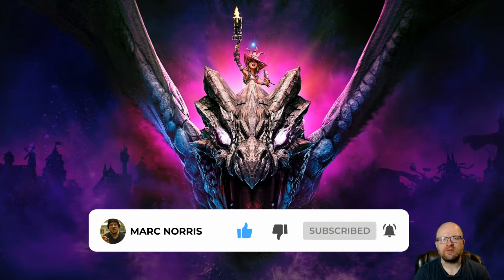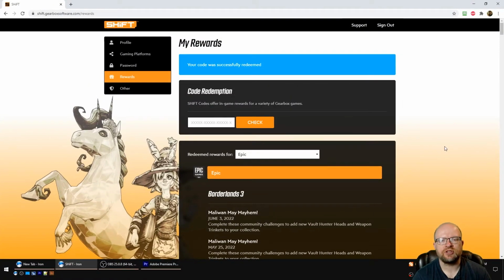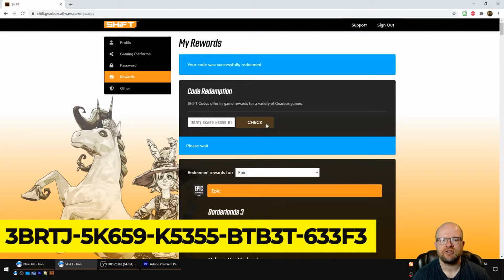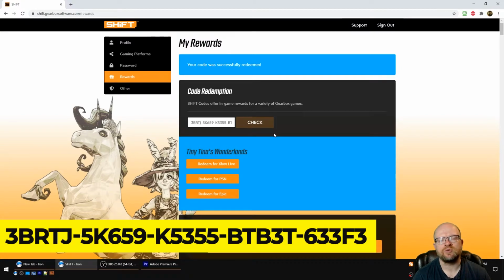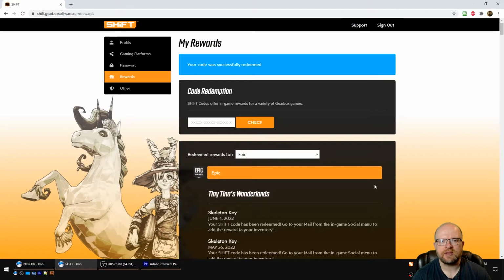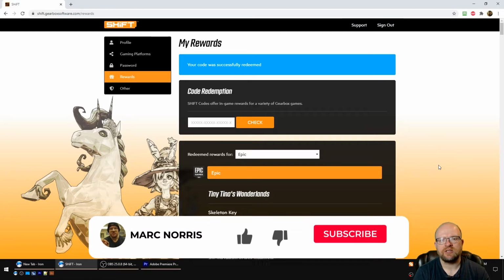One Skeleton Key Shift Code Tiny Tina's Wonderlands - Expires June 9, 2022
Claim your Shift Code for Tiny Tina's Wonderlands to get one Skeleton Key. This Shift Code is valid for all platforms (Epic Games, Xbox and PlayStation).  I've included a tutorial on how to do it on the Gearbox Software website in this video, and you can find the working code for the golden keys below:

3BRTJ-5K659-K5355-BTB3T-633F3

This Shift Code expires June 9, 2022.